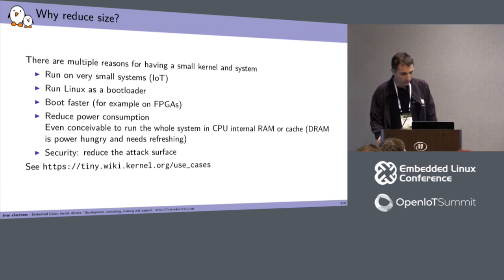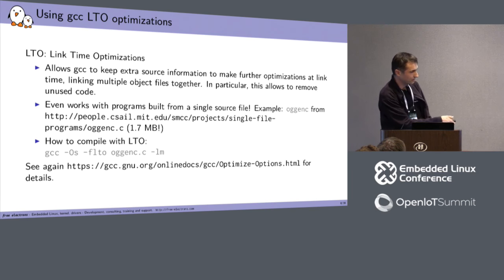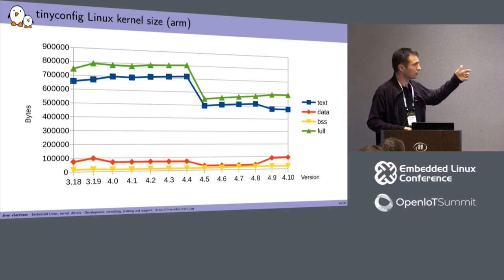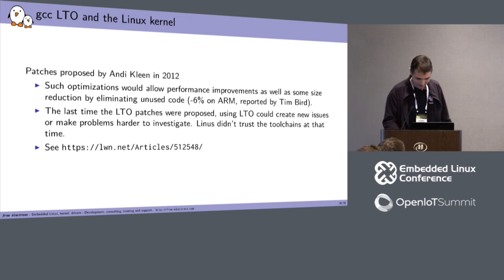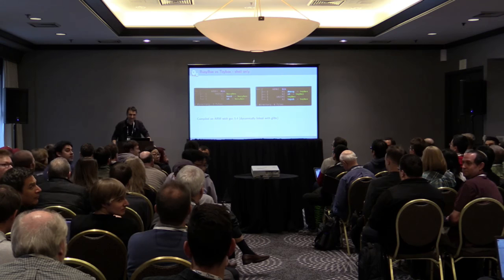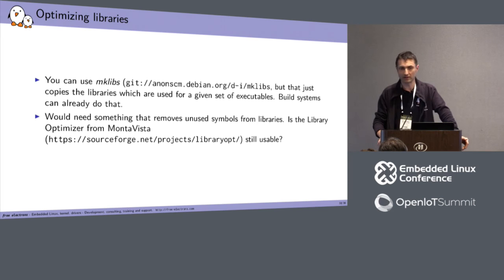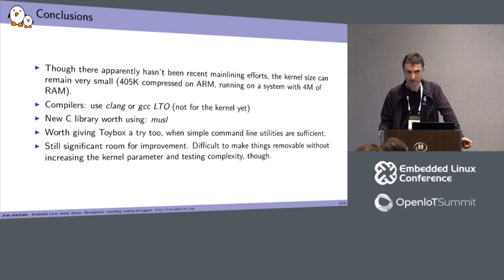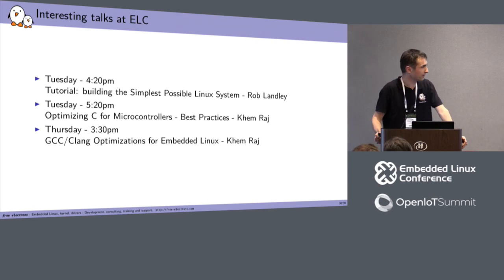Embedded Linux Size Reduction Techniques - Michael Opdenacker, Free Electrons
Are you interested in running Linux in a system with very small RAM
and storage resources? Or are you just trying to make the Linux kernel
and its filesystem as small as possible, typically to boot faster?

This talk will detail approaches for reducing the size of the kernel,
of individual applications and of the whole filesystem. Benchmarks
will you show how much you can expect to save with each approach.

Michael will also try to collect valuable experience from participants
to the talk, as well as ideas for further improvements, to add to the
materials he will publish after the conference.

size of his presentation, as there are many resources worth exploring.

About Michael Opdenacker
Michael Opdenacker is the founder of Free Electrons, a company best known | for its freely available training materials on the Linux kernel and | in embedded Linux in general. Michael has a long time interest in boot | time reduction, and therefore in one of its prerequisites, which is size | reduction.